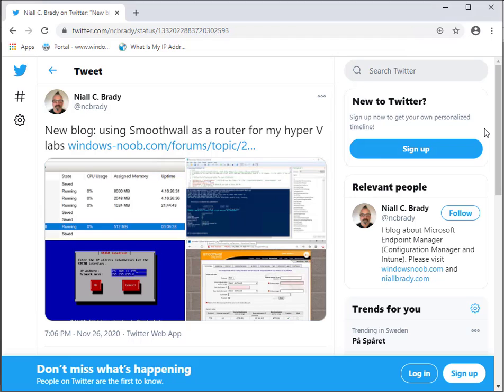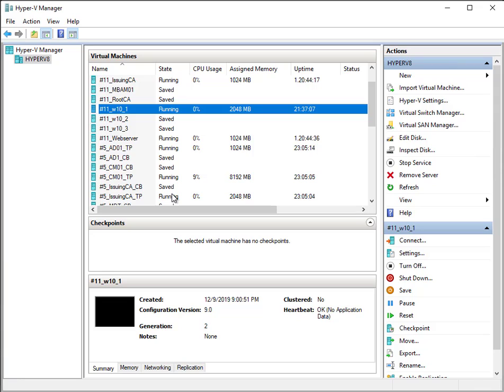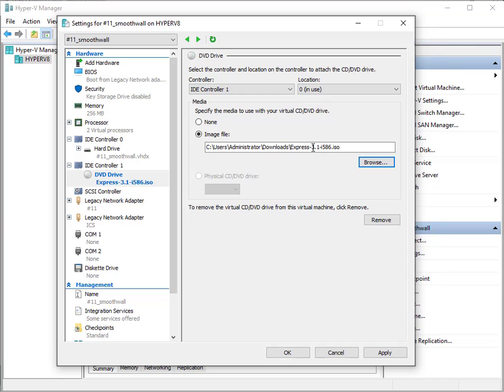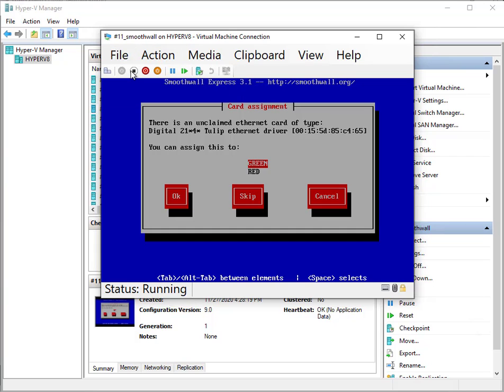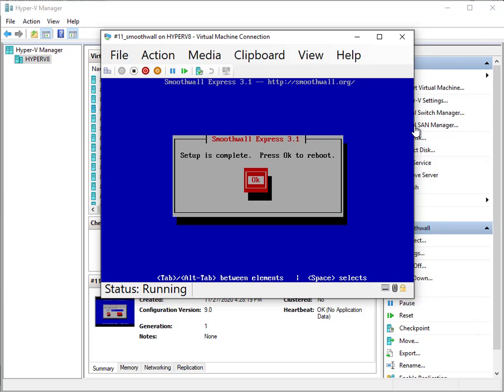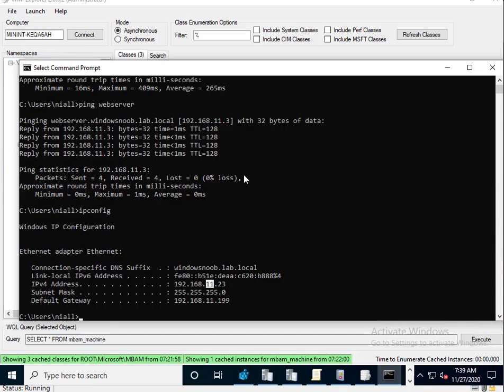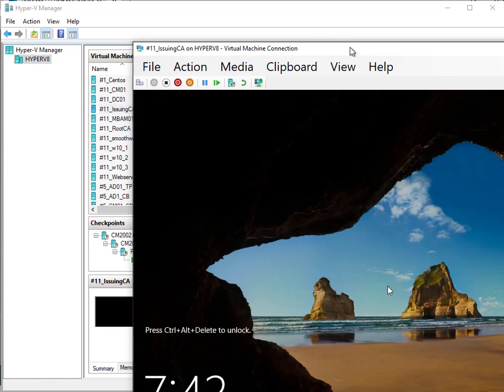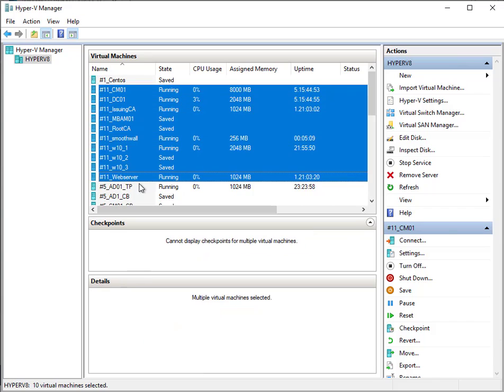Configuring a Smoothwall for hyper-v labs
This video shows you how to quickly build a Smoothwall (a Linux based firewall) for use in hyper-v labs to provide internet access in (and out) of your various labs. It shows you how quickly you can create the virtual machine and what to look out for.